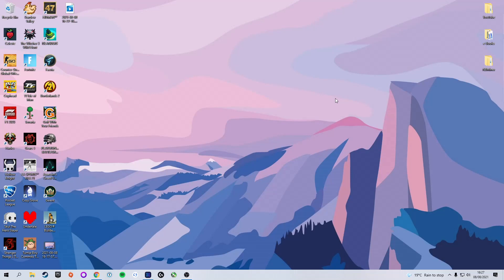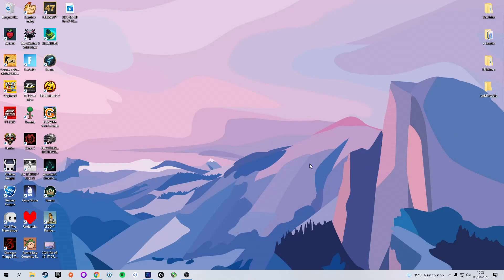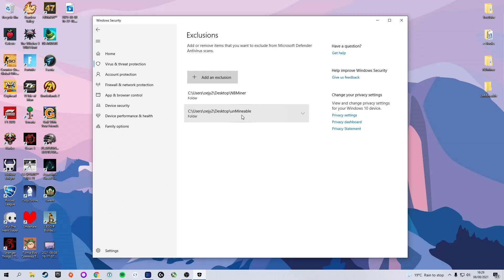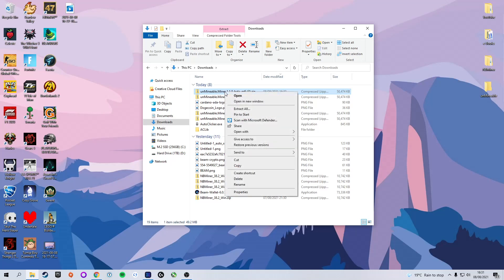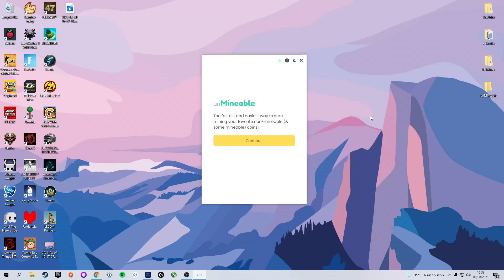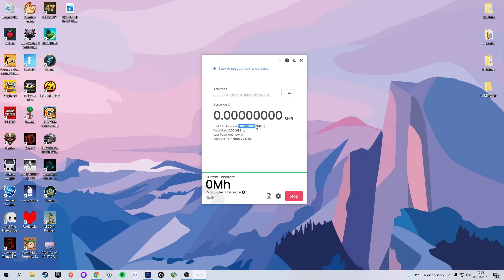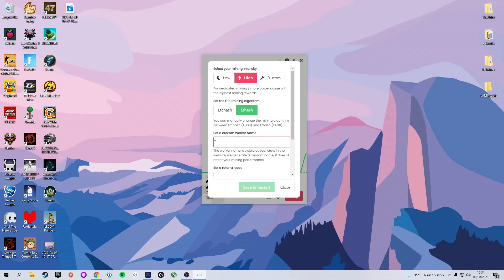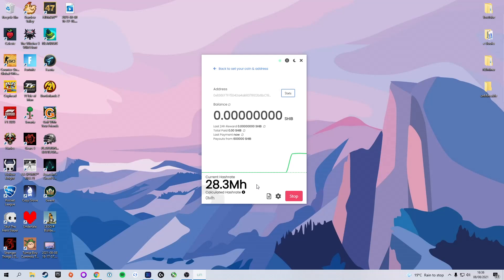How to Mine Shiba Inu on a Gaming PC | 2021 Edition